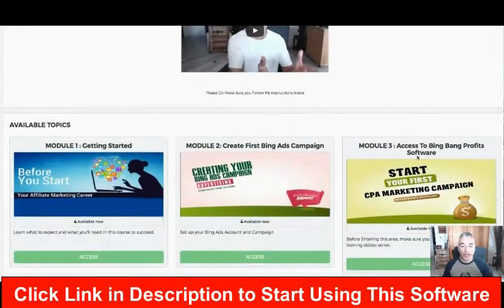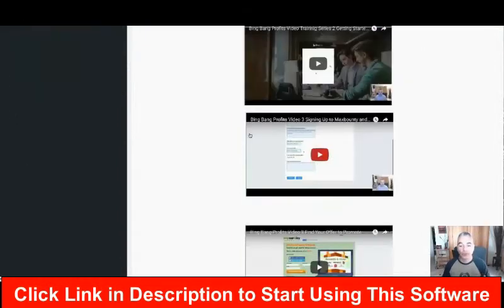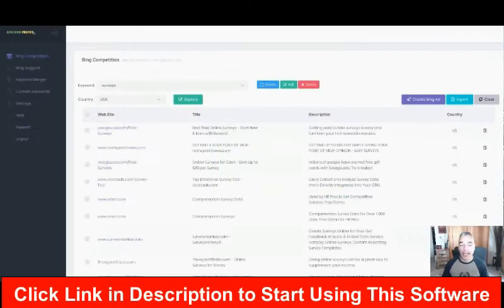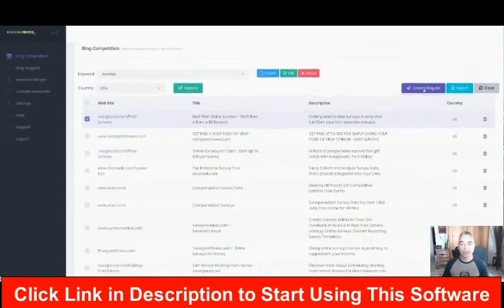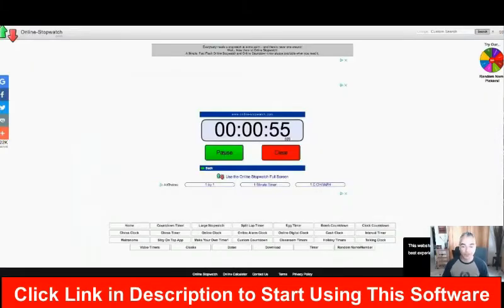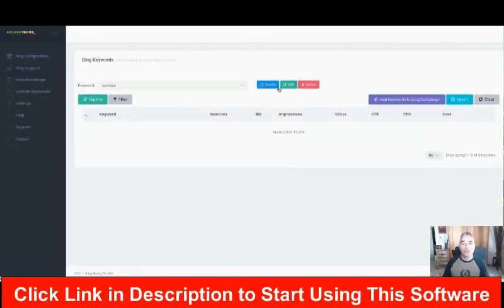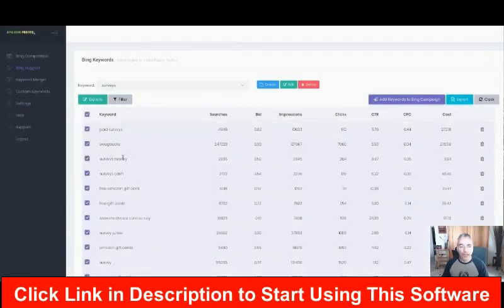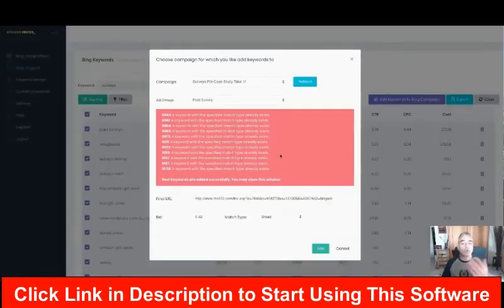[GUIDE] Make Money With Bing Ads - Bing Bang Profits Demo Review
- Make Money With Bing Ads - Bing Bang Profits Demo Review

*Make Money With Bing Ads*

The most attractive feature  in Bing Bang Profits software and course  is the fact that you'll be able to create multiple high converting optimized ads and campaigns instantly using our web based software, in any niche possible for massive ROI and profit.